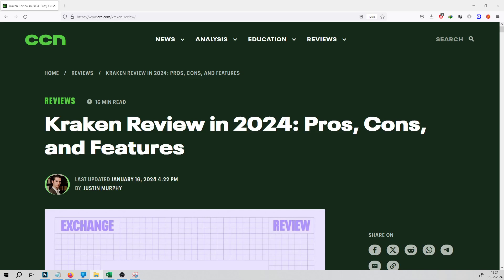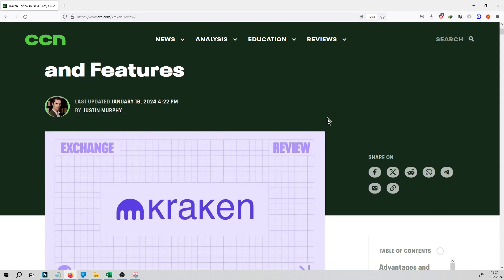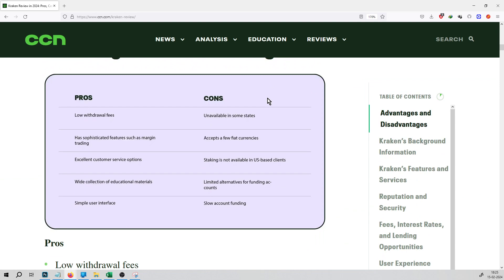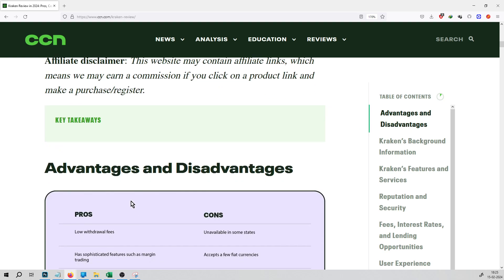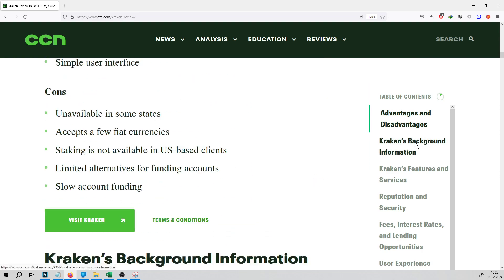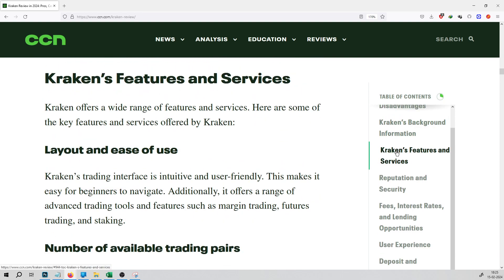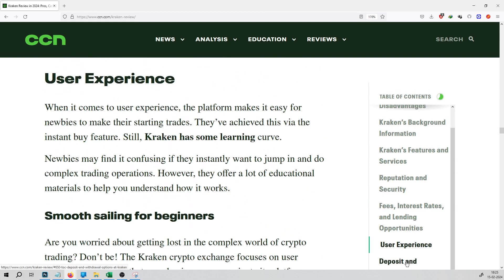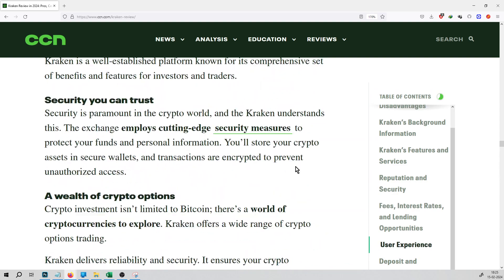#737 | Crypto News | Kraken Review: What You Need to Know In 2023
This is video series on Crypto News.

Like - Share - Comment - Feed Back .. Really Appreciated.